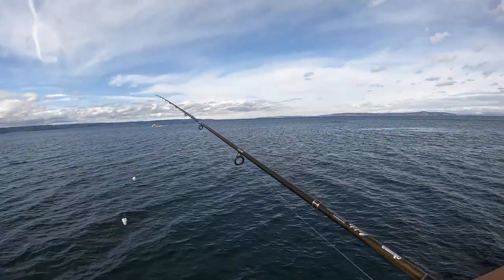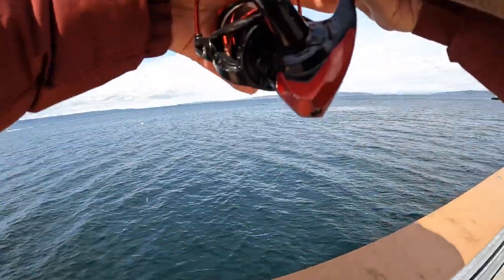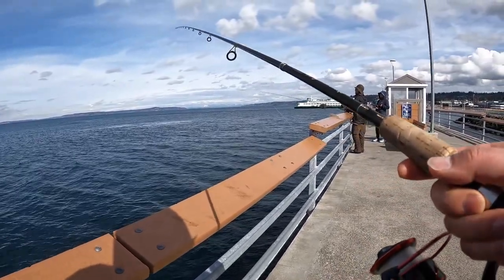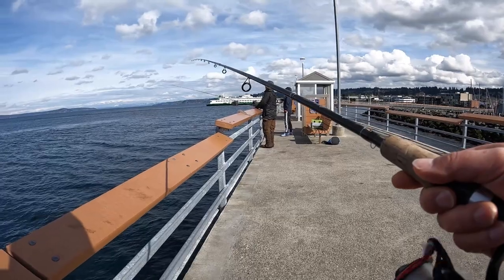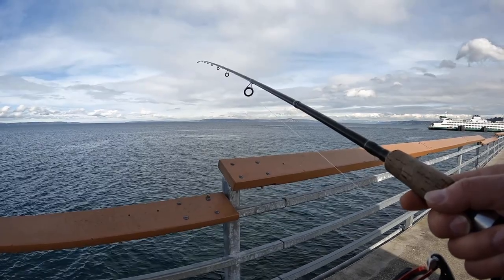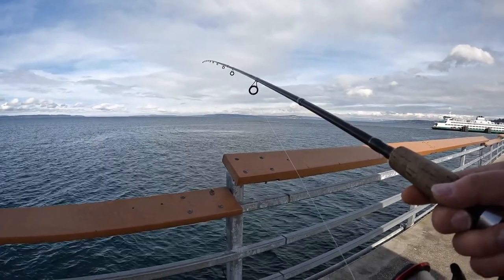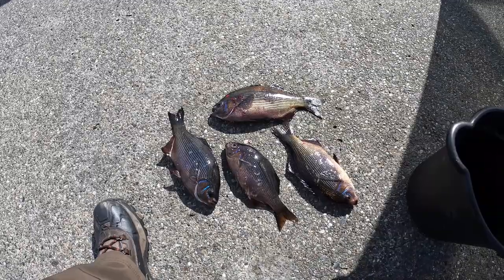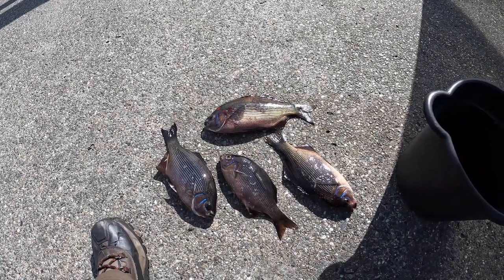Sea perch fishing 03/06/2023 | Winter fishing from the pier | Puget sound pier fishing in WA state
In the winter time at Washington state, when the water cools down. Striped perch is much easier to catch. You just need a light fishing pole, some market raw shrimp, and you are good to go. Some popular spots are: Golden park, Les Davis pier, Edmonds; Surf perch fishing is very popular in Washington state, but a lot of people don't know we can get those beautiful striped perch in Puget sound. Yes, in the winter, you can get striped perch and pile perch quite easy in a lot of piers around Puget sound.

I was using:
9ft6 medium light rode
3000 spinning reel
8lbs leader line (10lbs will work)
10lbs main line
1/2oz weight
Shrimp worked today